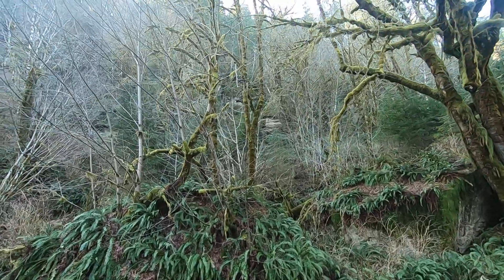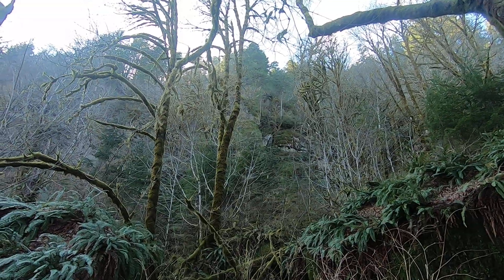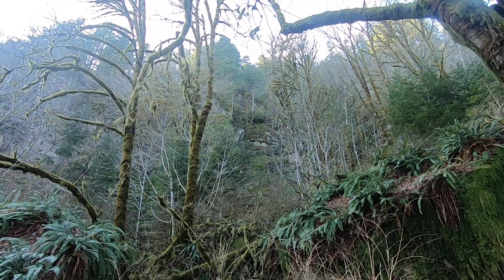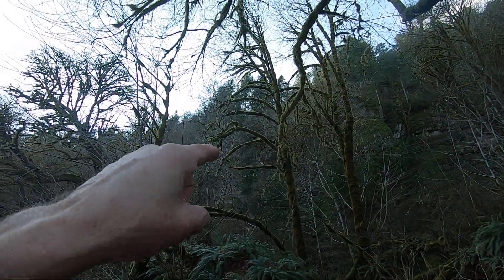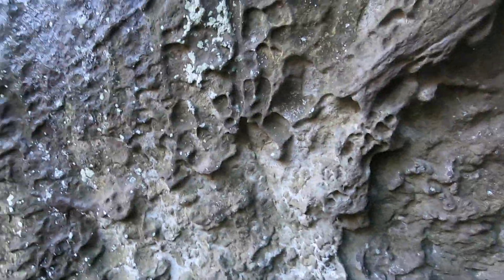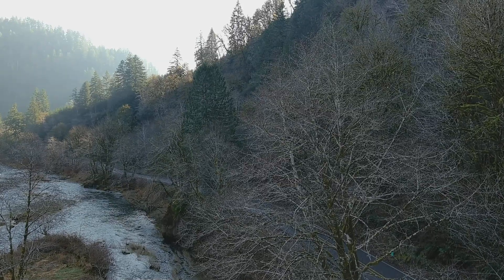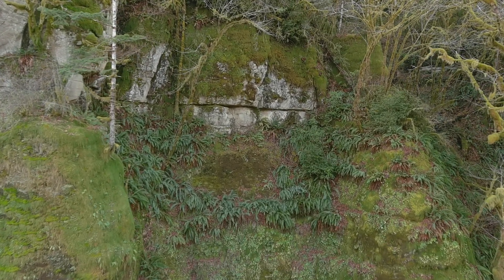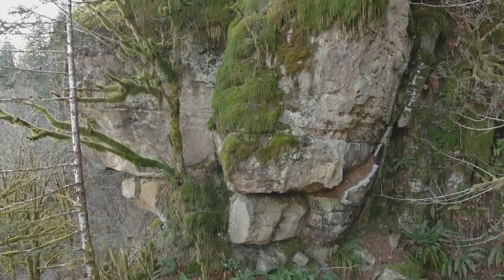Drone Out On Sandstone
Earth has so much sandstone that we cannot begin to comprehend it. So where did it all come from, and what was it before it transitioned to all this Silicon Dioxide? I take the drone into an area that has washed out from a winter storm and look for more Sulfur in this sandstone which is biological in design. I tried something a little different and talked over the drone footage to explain a few things that you will see in the video. Geology is Biology.